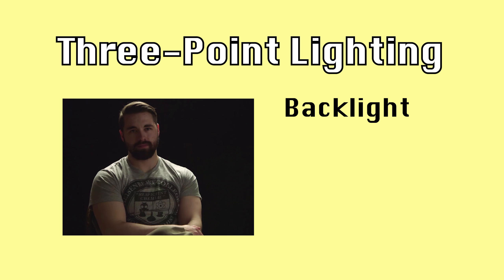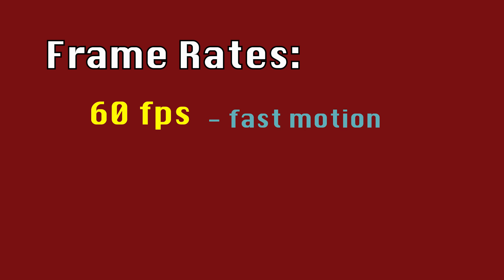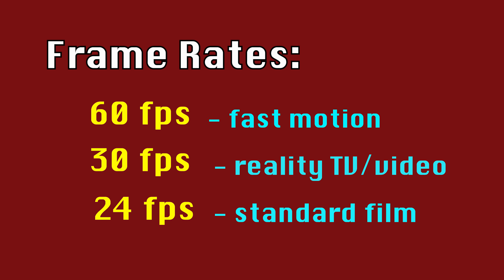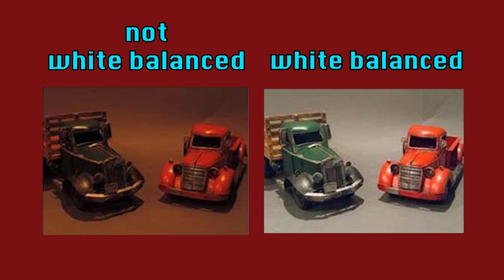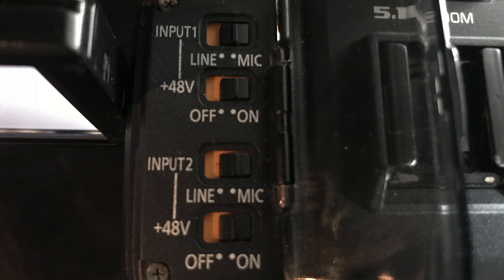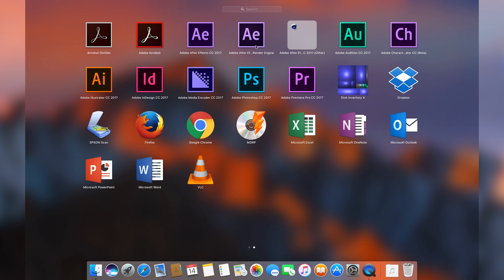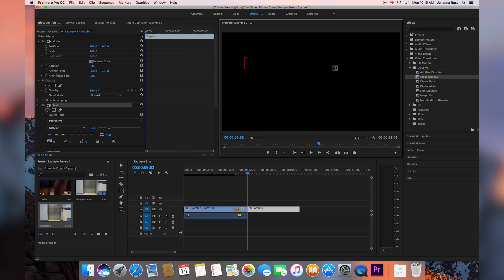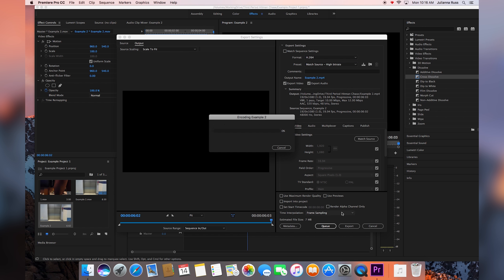The Basics of Film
This is the video I made for the "Summary of Learning" end-of-the-year project in my Intro. to Film & Broadcasting class.

Manatee Productions